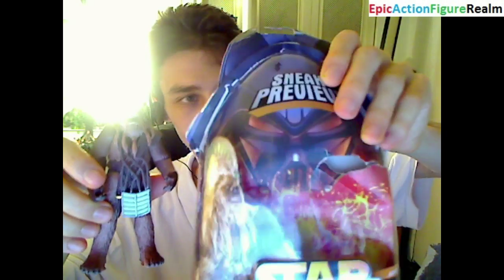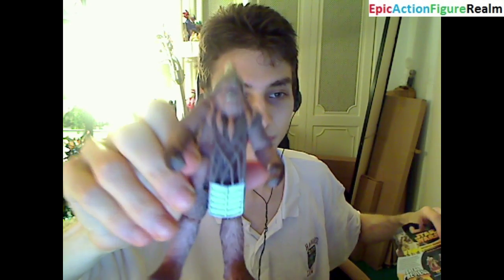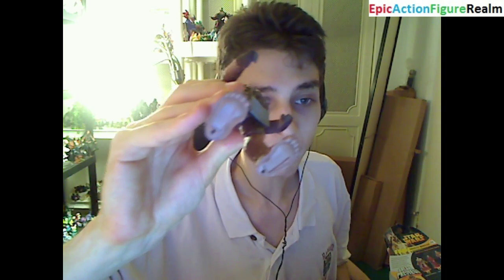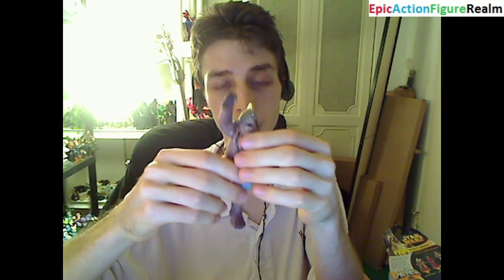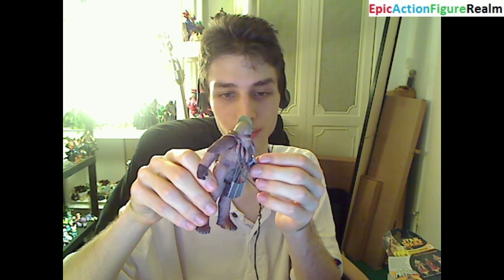Unboxing of The Wookie Warrior Action Figure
If you are interested in becoming a content creator on Rumble then you can sign up for Rumble via my Rumble Affiliate I utilize TubeBuddy to optimize my videos as a content creator. If you are interested in playing chess matches online then you can sign up for Chess.com via my Chess.com Affiliate This video showcases my unboxing of The Wookie Warrior Action Figure From The Star Wars Revenge Of The Sith Sneak Preview Action Figure Line. The Wookie Warrior Action Figure featured in the video was produced by Hasbro.